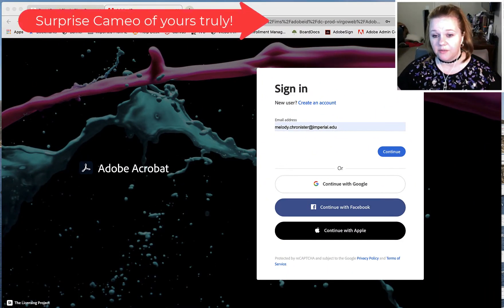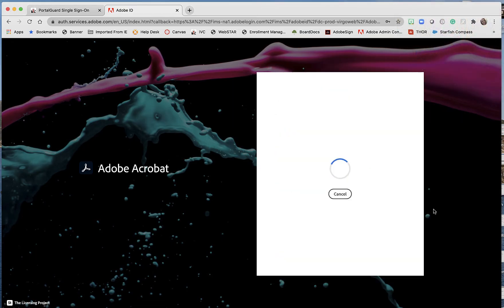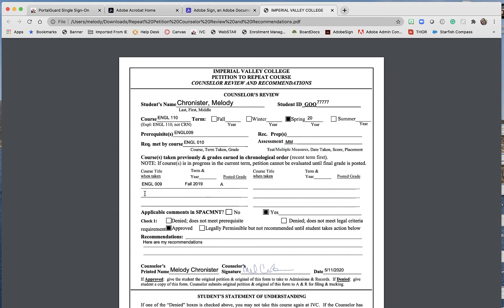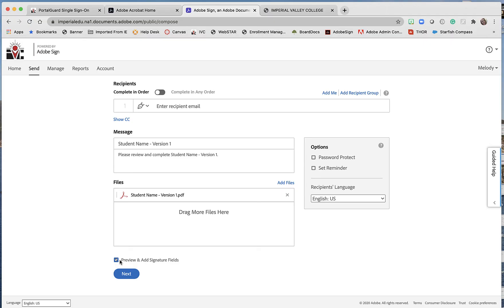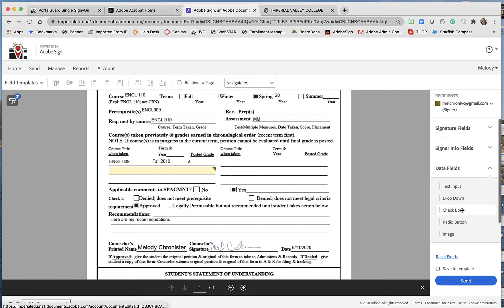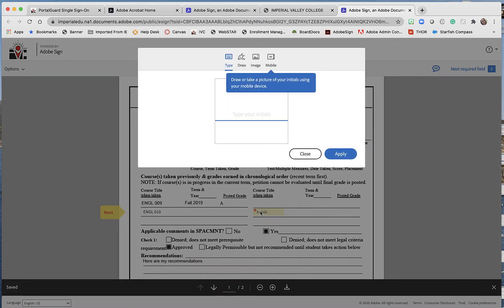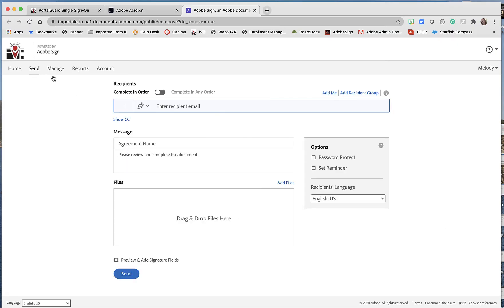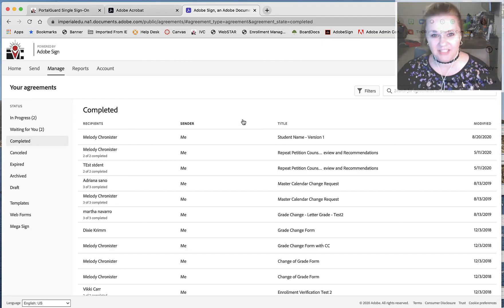Modifying a Signed Document in AdobeSign - The Loop Hole!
Ever put a document through for signatures, only to realize you need to amend something?... but you do not want to put it back through for signatures from EVERYONE again... well watch this video to find out how you can do that (and send to only the person you want to make the modification).